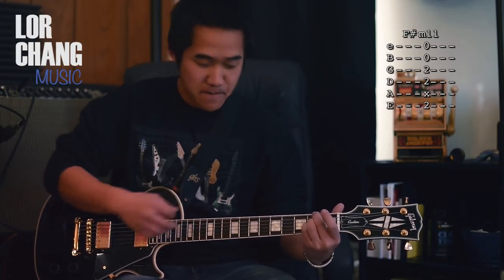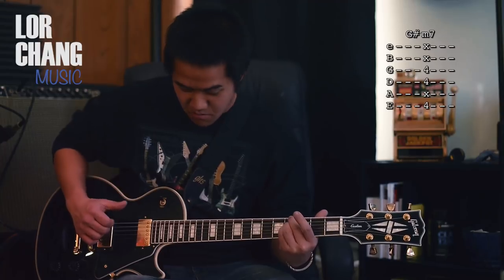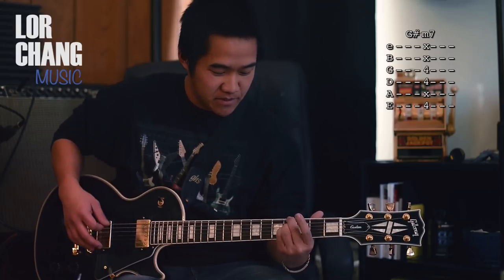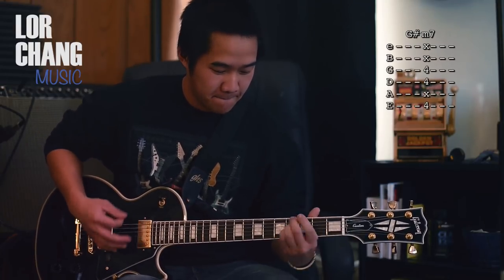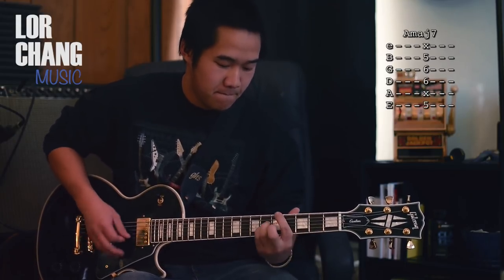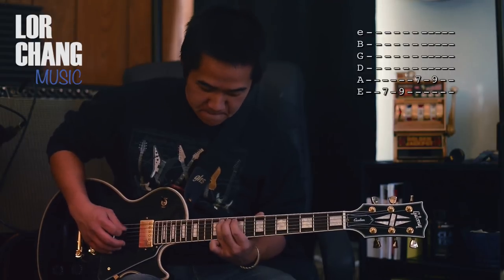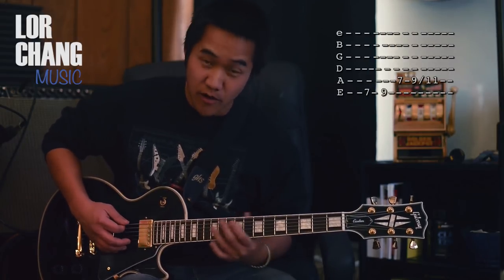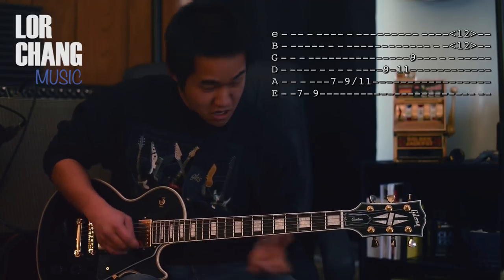Lounge With Lor #2: How to Play "Isn't She Lovely"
"Isn't She Lovely" Tutorial.